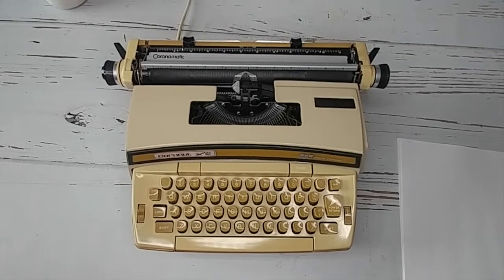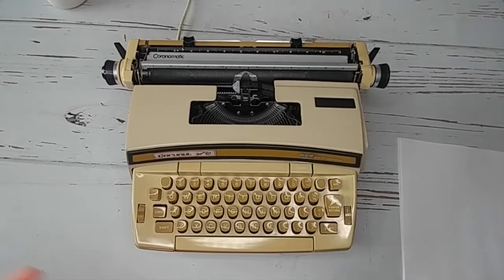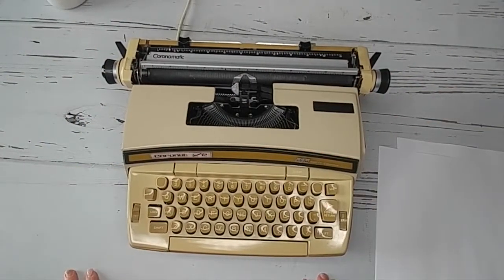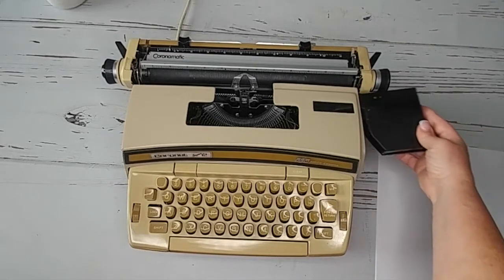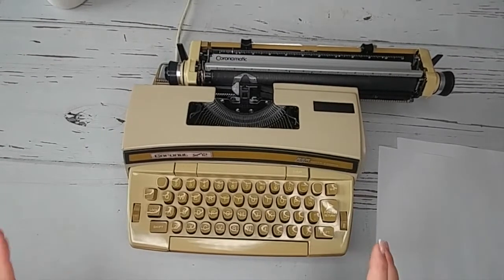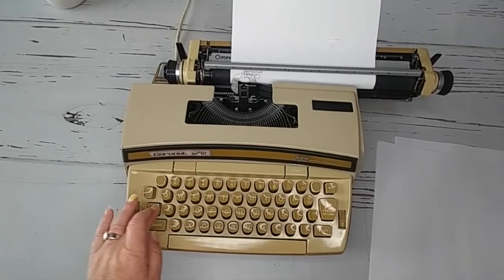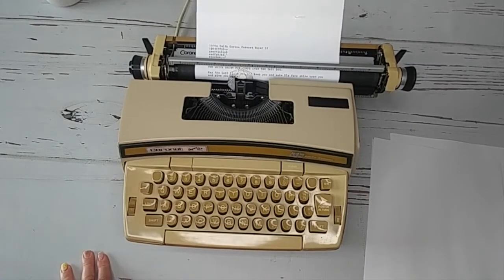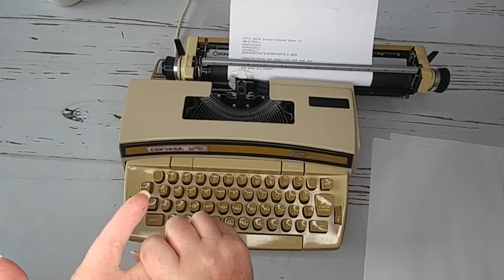1970s Smith Corona Coronet Coronomatic Super 12 Electric Typewriter Tutorial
Original colors. Cartridges are easier to change out & use. Good beginner machine.